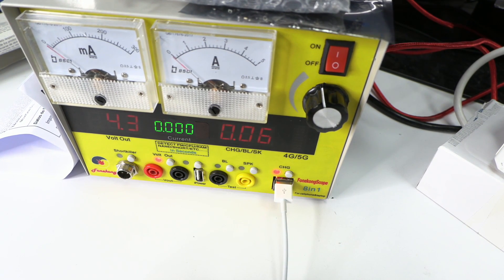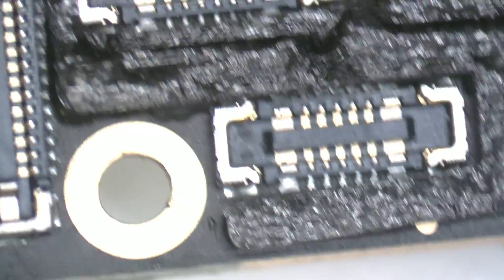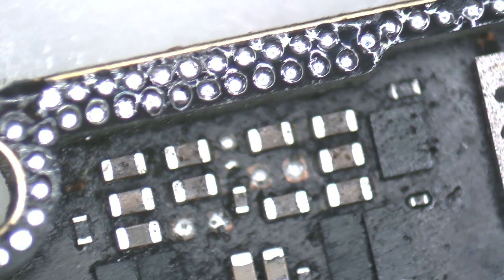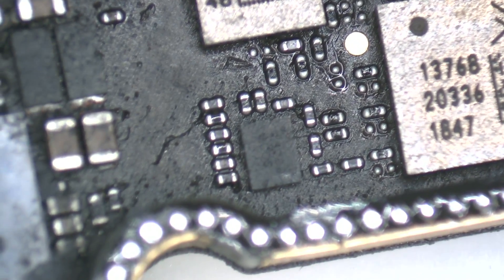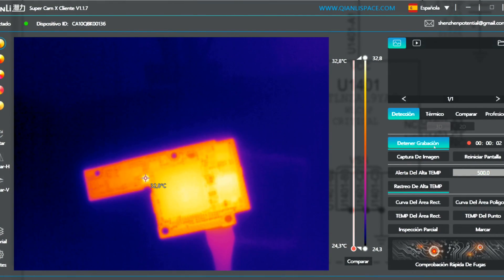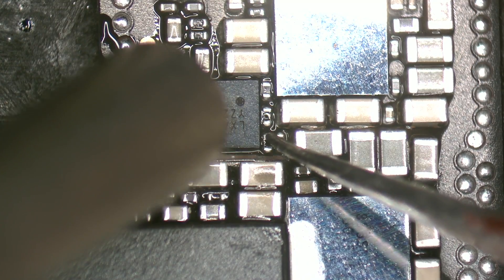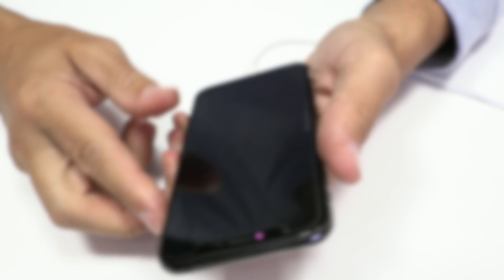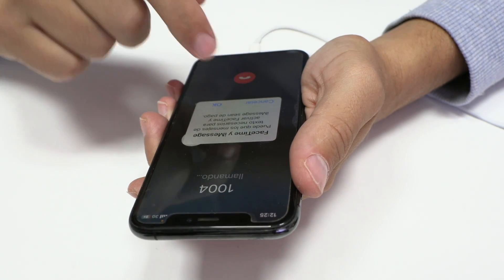iPhone Xs doesn't turn on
Today we've tackled an issue many iPhone XS users may face - a device that won't charge or turn on. Initially, the phone was barely drawing any power, as indicated by the readings on our lab power supply.

To diagnose the problem, we disassembled the device by removing the torx screws at the bottom of the chassis and carefully prying the screen open. On gaining access to the internals, we carefully removed the screws and the protective plate to reach the motherboard. What we sought was not just a surface-level look, but an in-depth exploration of what might be causing the issue.

Our first step in the diagnosis was a visual inspection of the motherboard, a process that always holds significant importance in our approach. Careful observation was particularly required around the board's junctions, as these often prove to be the key to identifying any issues.

To facilitate a more detailed inspection, we utilized a 90x Amscope microscope. This allowed us to identify that the protective foam on the motherboard had been subjected to some heat. We also noted signs of previous tampering - flux on the FPC connector and a damaged plastic connector. The junction of the boards also showed signs of previous meddling.

Next, we removed the foam protection from the connectors and proceeded to separate the boards. For this delicate process, we employed a machine that works at 220ºC, ensuring we avoided excessive force that could damage the components.

After cooling down the separated boards, we took a closer look under the microscope, taking note of the state of the solder balls and identifying any potential faults. Here, we observed improperly applied thermal paste and signs of overheating damage. We used a thermal camera to further analyze the board and detect any area of intermittent consumption.

The next steps included a thorough cleaning with isopropyl alcohol and testing side A with a lab power source. In this stage, we got an image on the screen, which was a good sign. To join the two boards without soldering them, we used the iSocket tool. It's an incredibly helpful tool for diagnosing issues like this one.

After diagnosing the problems and taking necessary measures, we restored the device's functionality. Even though device repair can seem complex, it's certainly manageable with the right tools and understanding. Each step and tool used in the process is essential and requires careful handling. The key to successful repair, as always, is patience, precision, and attention to detail.

Finally, after re-ball the integrated circuit, joining the two boards, and assembling the device, we conducted further checks to ensure network, wifi, and bluetooth were working correctly. It was rewarding to see the iPhone XS functioning again, and I hope this video tutorial was both helpful and enlightening for you.

Thank you for joining me on this repair journey. My aim is always to help you understand the process and provide solutions for issues you might encounter with your device. I look forward to our next repair adventure. Until then, take care and goodbye!